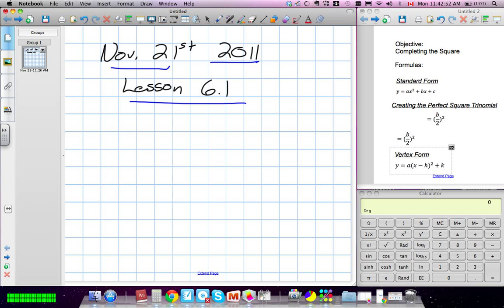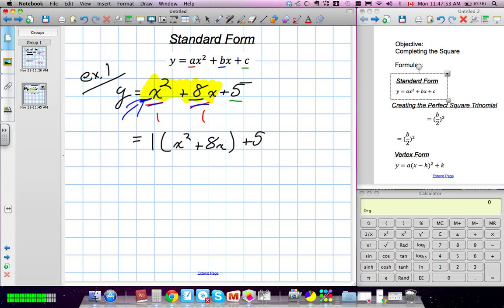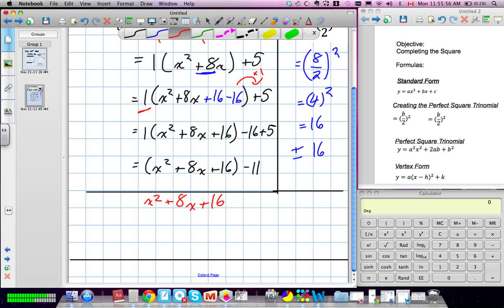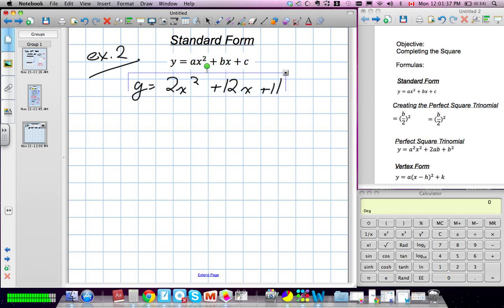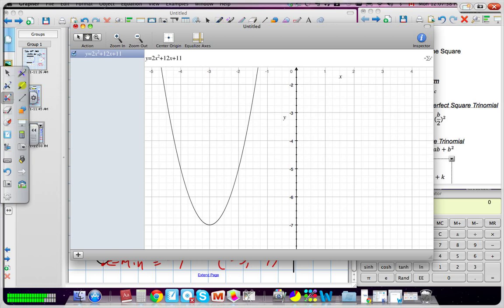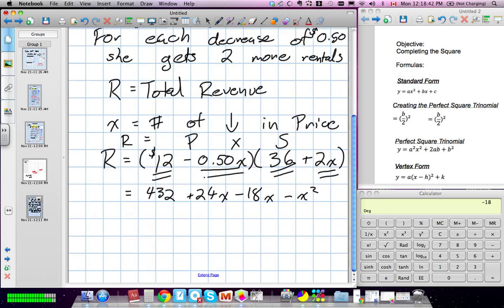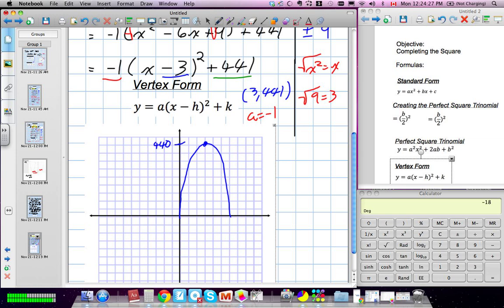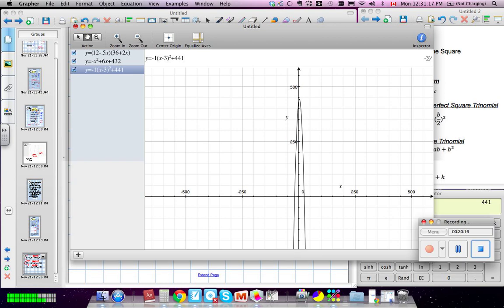Completing the Square (Grade 10 academic Lesson 6.1 11:21:11).mov